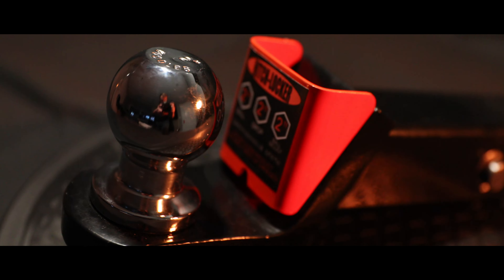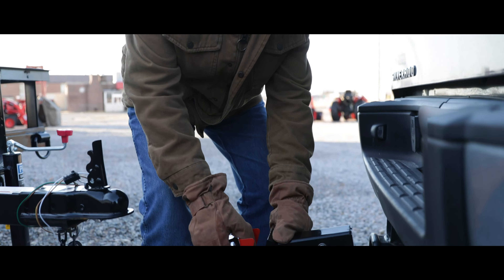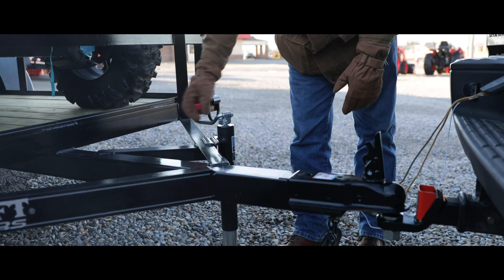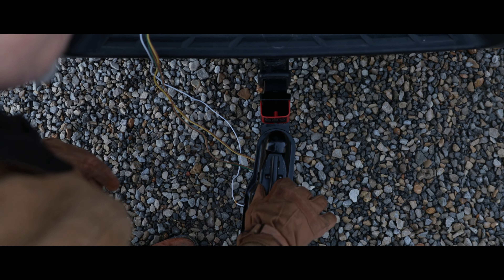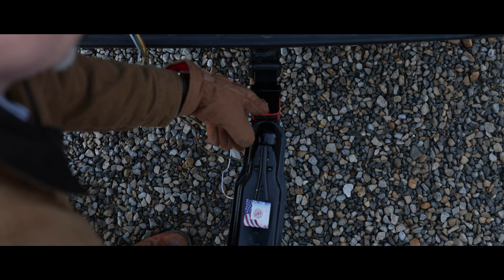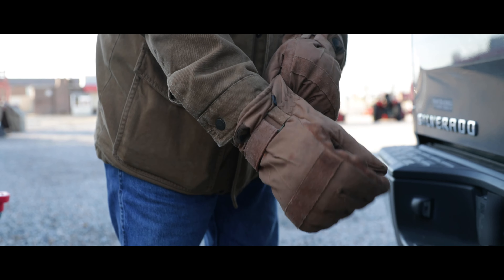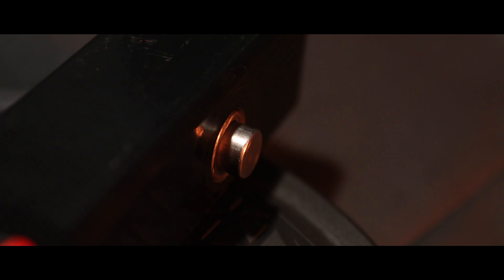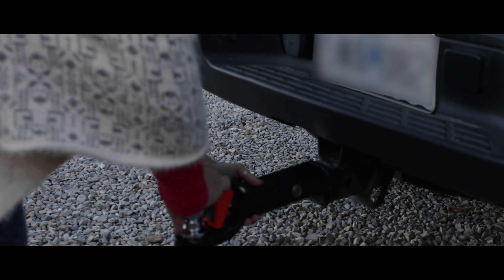Hitch Locker™ Promotional Video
This remarkable hitch features automatically retracting pins so you no longer have to deal with skinned knuckles, lost pins or lost keys to your lock. The quickest hitch available to install or remove as shown in the product video.